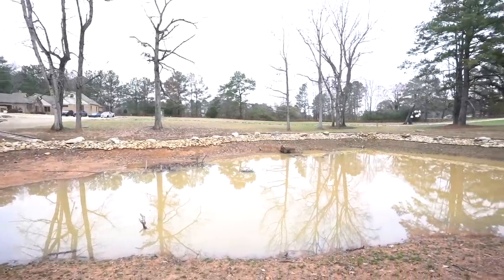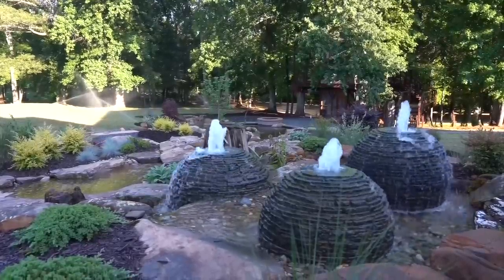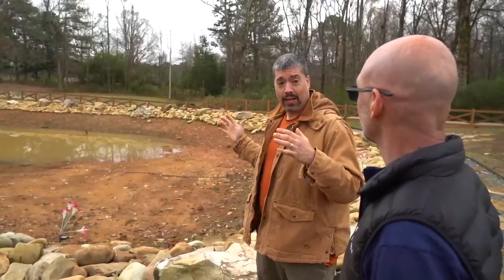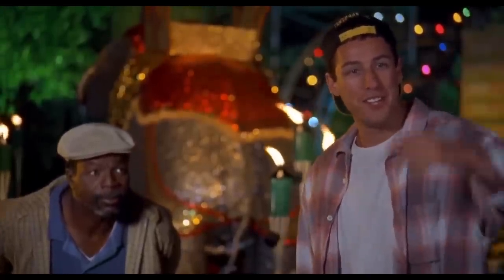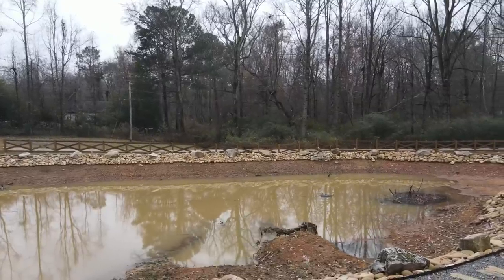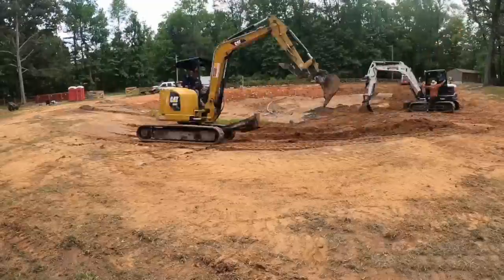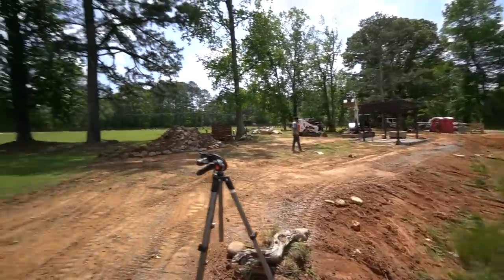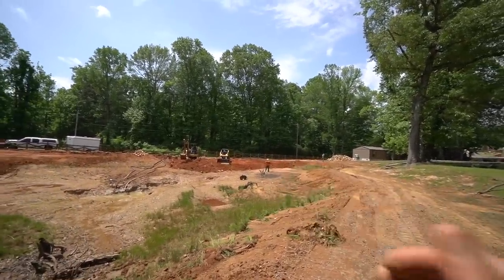Shaq Needs HELP Fixing His Pond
Ed is back at Shaq's house for pond number 2! However the pond isn't holding much water and is leaking. They have a lot of work to get done before more CAC's arrive on site.